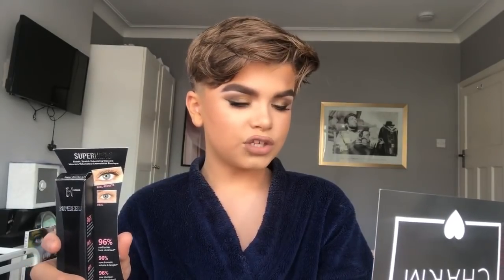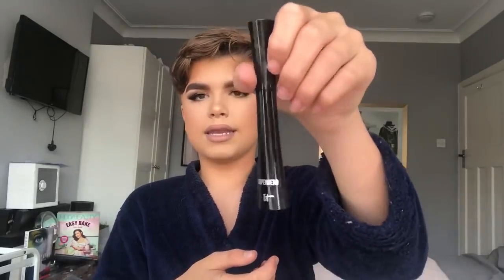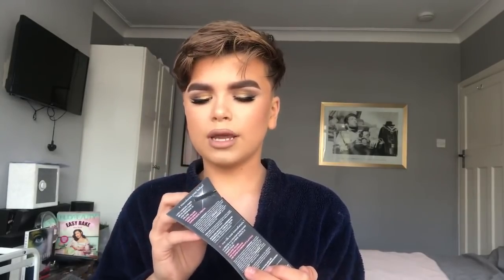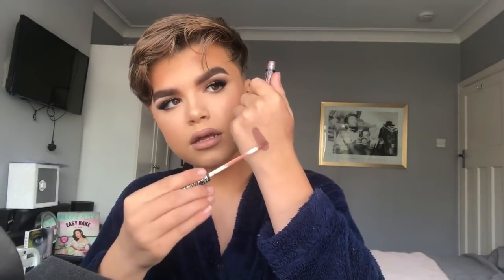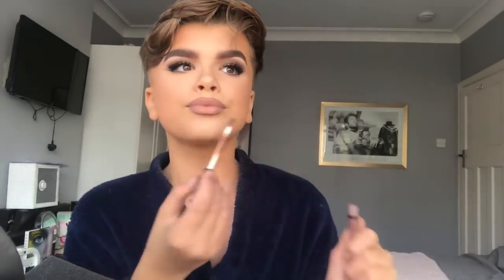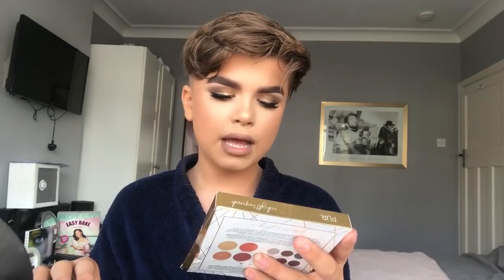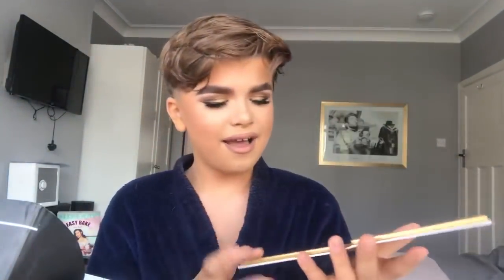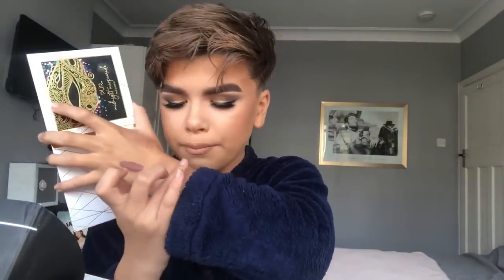PR UNBOXING/BOXY CHARM | Reuben de Maid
OCTOBER 2018 BOXY CHARM UNBOXING

I’m so lucky I’ve met Ellen DeGeneres and KIM KARDASHIAN!! I sing lots and I love making people laugh. Makeup and singing is my life 💋🎤

💜 My sister is Coco-pops! She loves fashion and sometimes joins me in my videos.